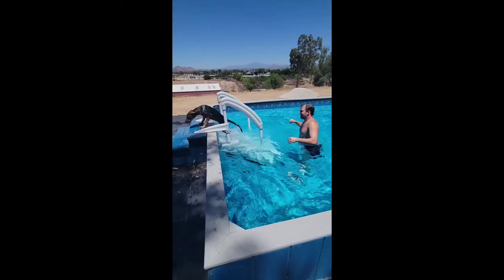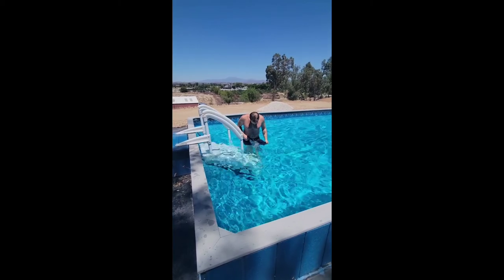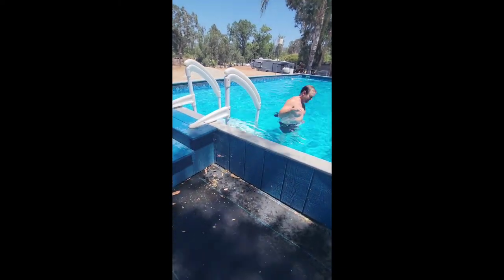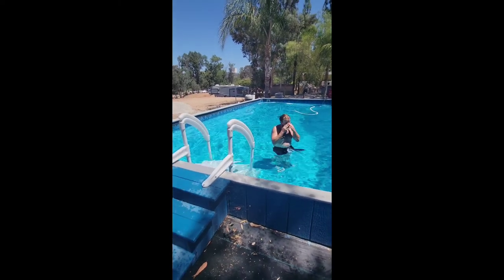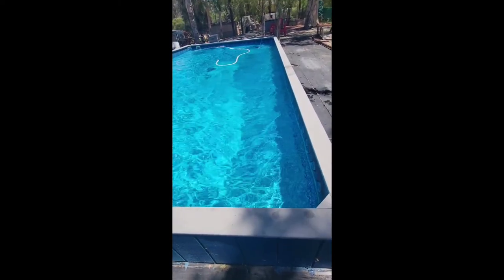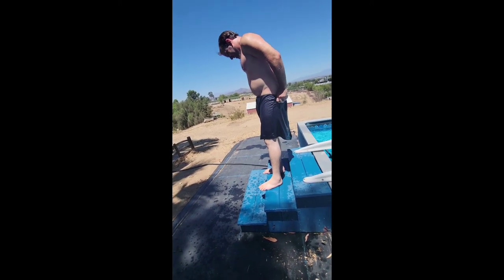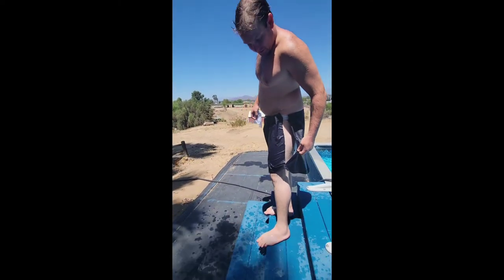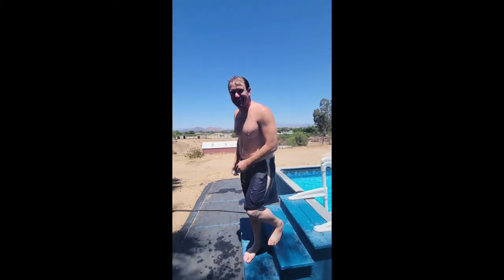Dissolving Swim trunks! Final thoughts & video!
Hi friends 🤗
The long awaited video of 'did these Amazon purchase live up to its expectations!?'

Dissolving Swim Navy Blue Joke Prank Shorts Bachelor Party Stag Do

SHOP MY CLOSET on Poshmark:
Nikkiskinner383

Nikkiszlay

Follow me in Tiktok:
Nikkiszlayskinner